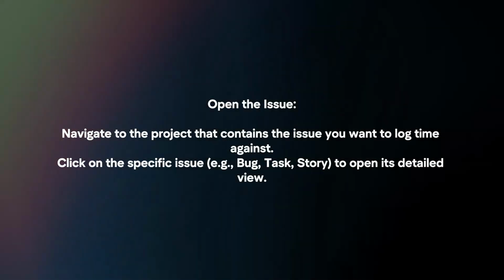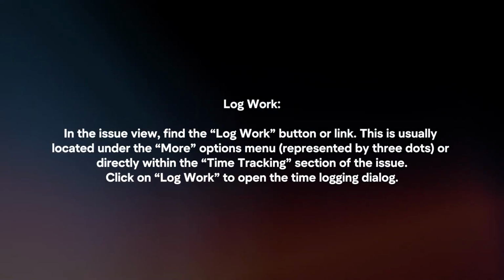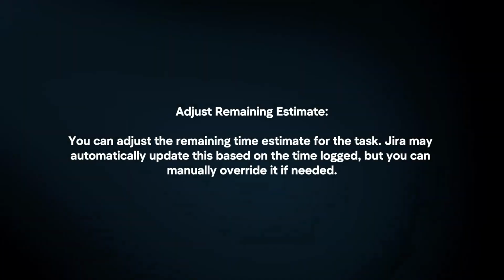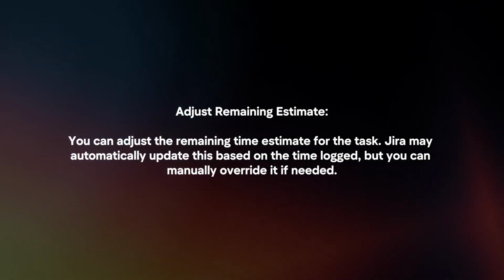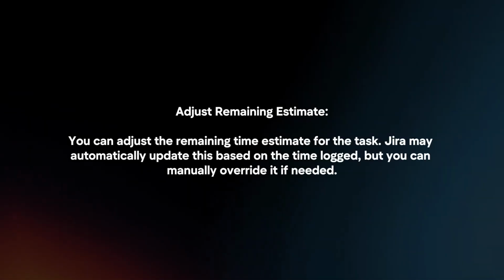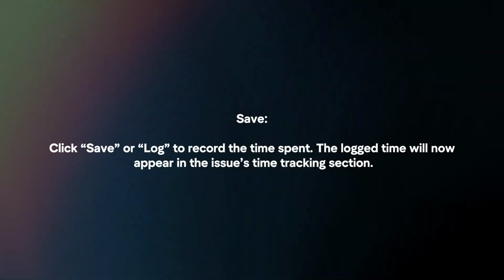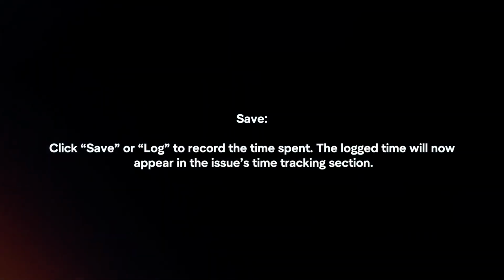How To Log Hours In Jira? (2024)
In this video I will explain In this video I will explain How You Can Log Hours In Jira In 2024.